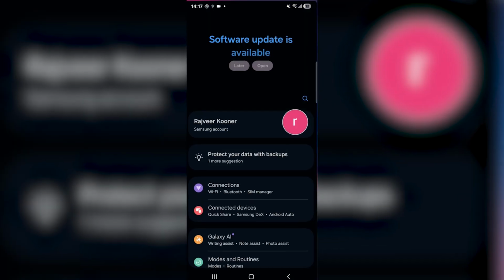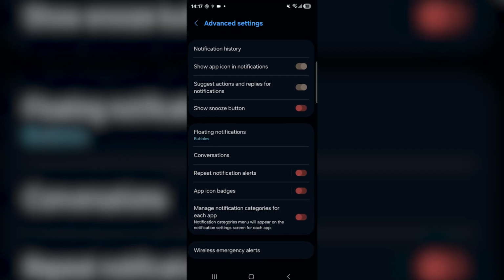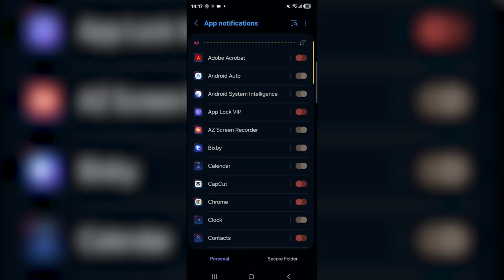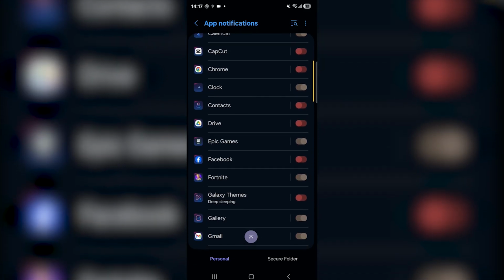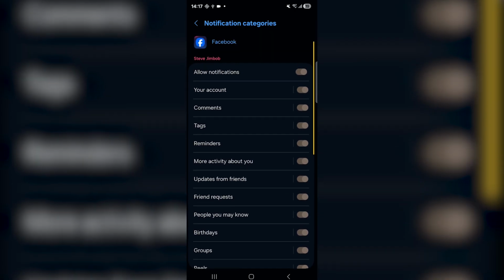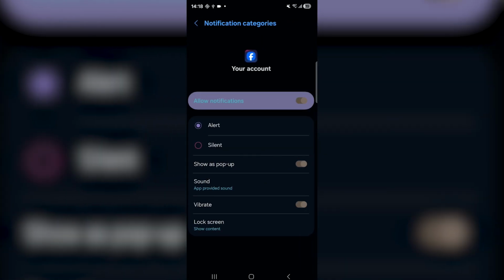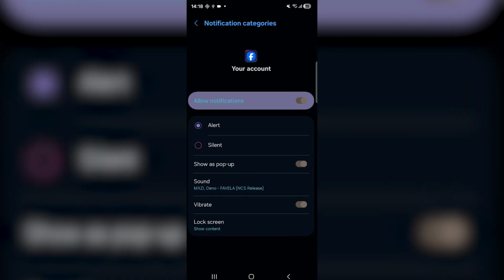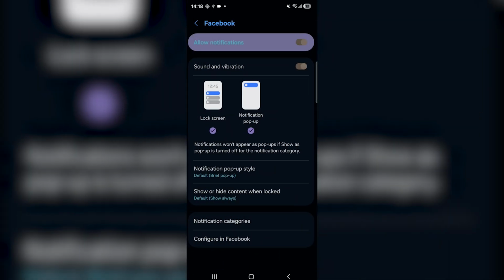How to Add Custom Notification Sound on Samsung Phone (Best Tutorial)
How to Add Custom Notification Sound on Samsung Phone (Best Tutorial), Add Custom Notification Sound on Samsung Phone (Best Tutorial)